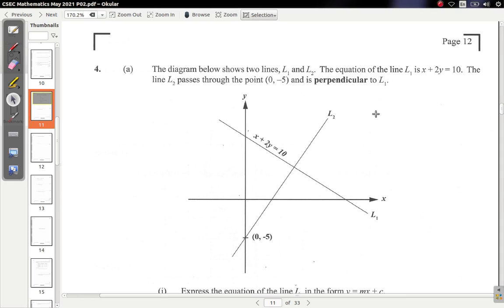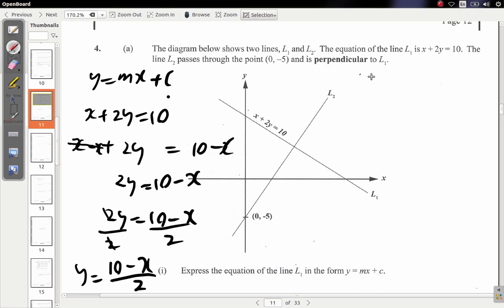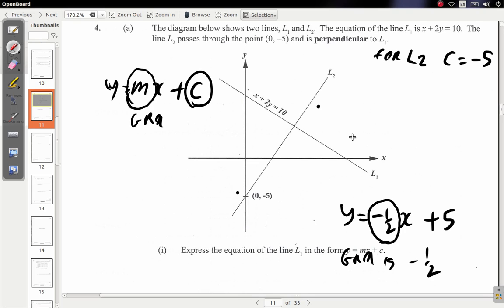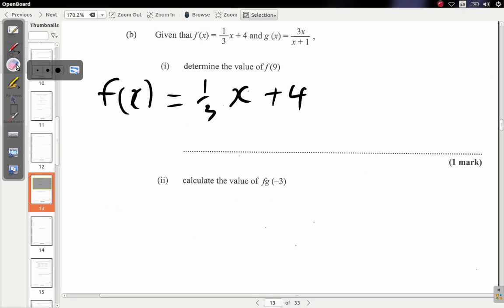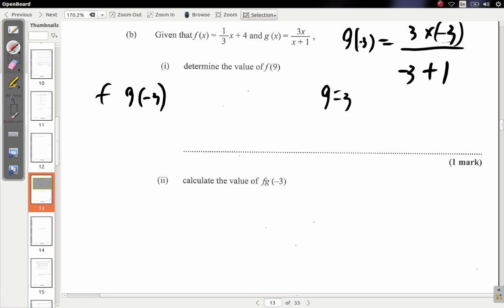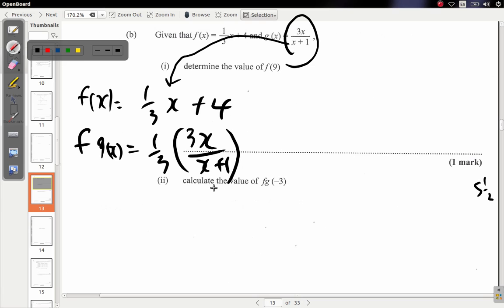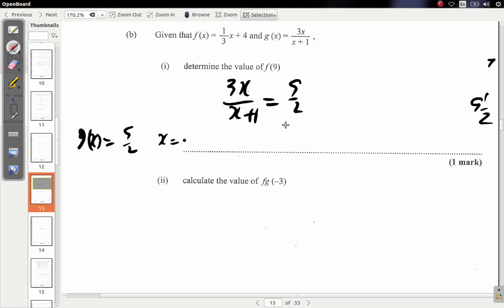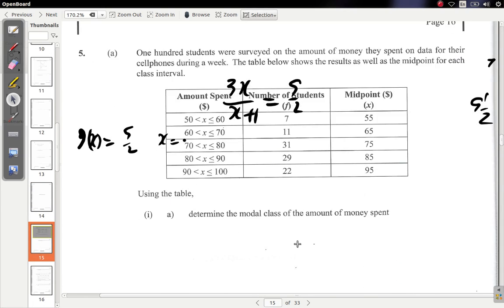CSEC Mathematics Past Paper May 2021 Question 4